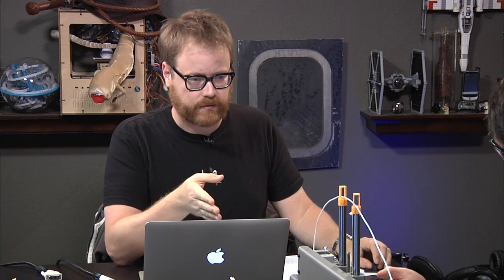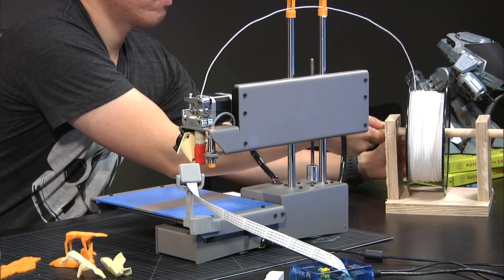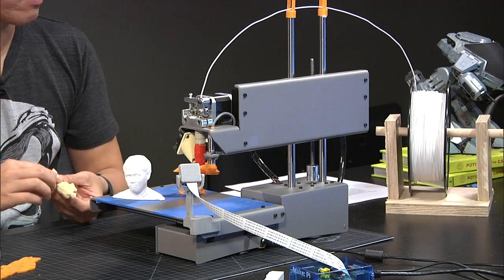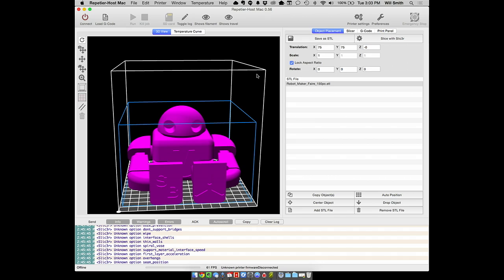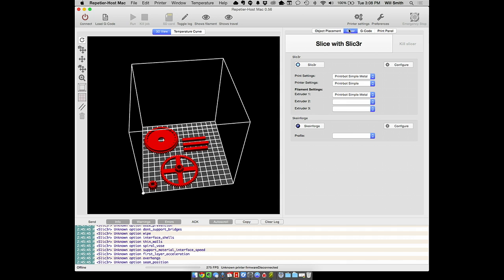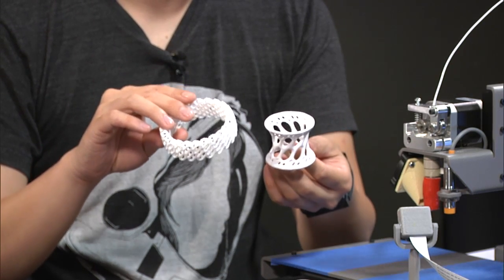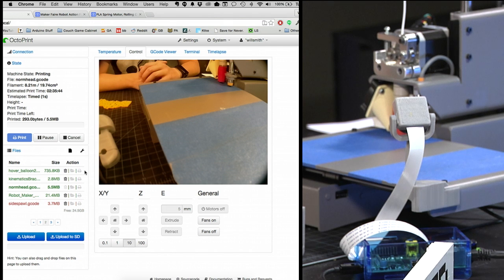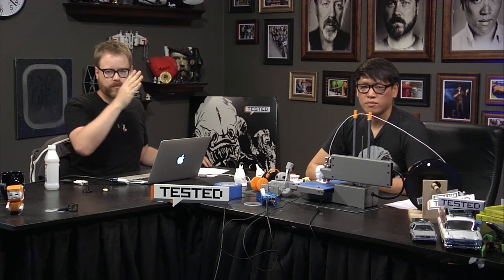Tested In-Depth: 3D Printing with Printrbot Simple Metal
After building the Printrbot Simple Metal a month ago, Will takes it home to tweak and test its printing capabilities. We sit down to discuss the current state of home 3D printers, best practices for getting good prints, and several modifications and add-ons to make the Printrbot even better!